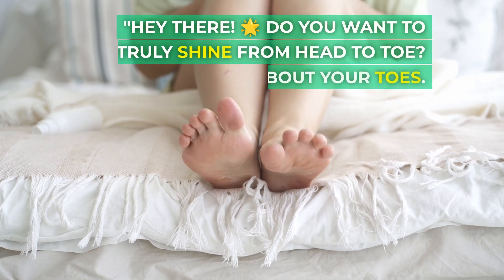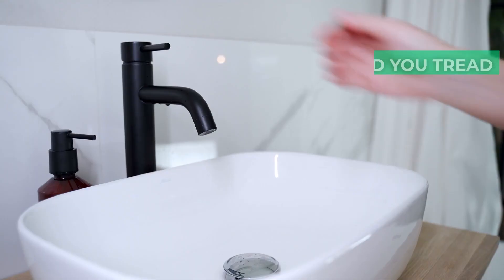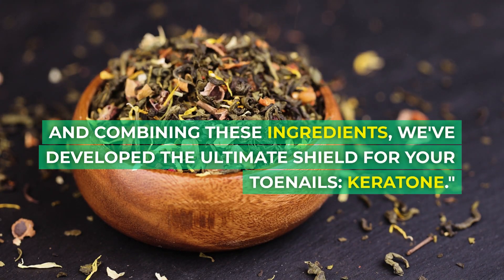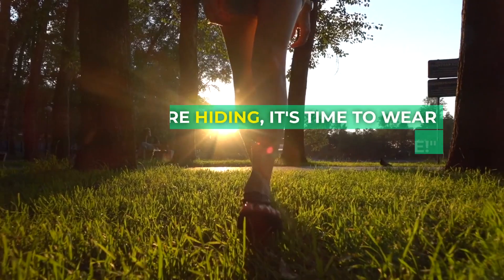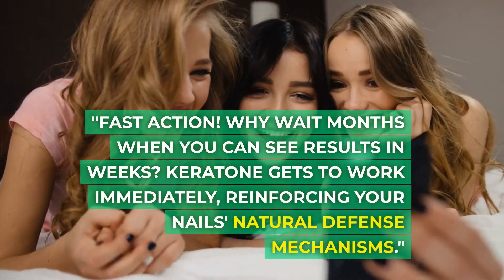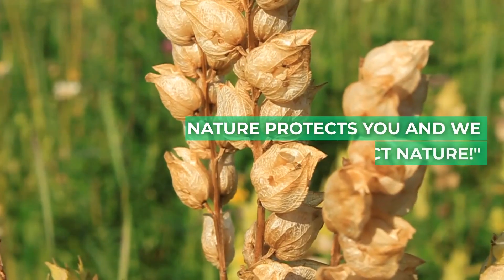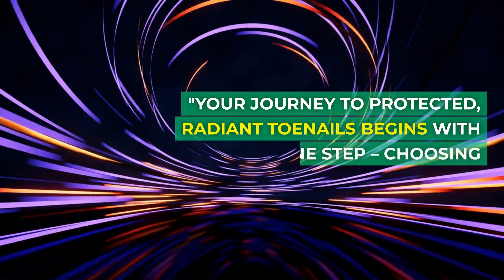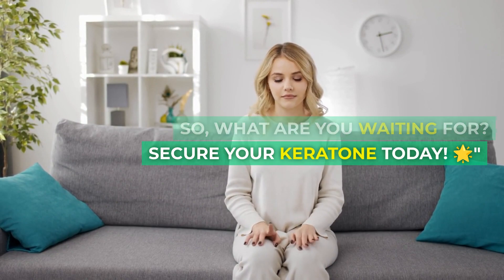Keratone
Do you want to truly shine from head to toe? Let's talk about your toes. Specifically, let's dive deep into 'staying protected against infectious related diseases' right from your toenails. Today, we'll introduce you to the game changer: KERATONE!"